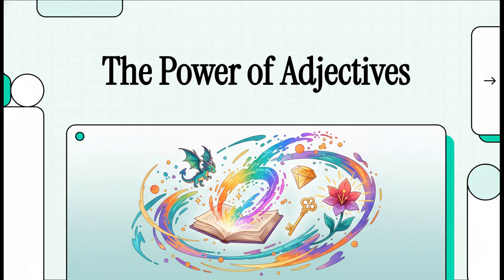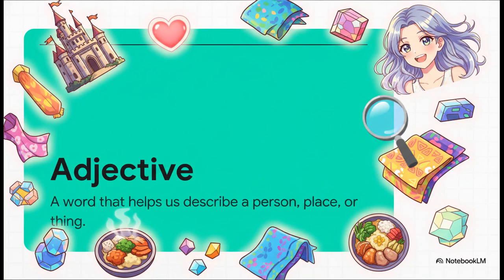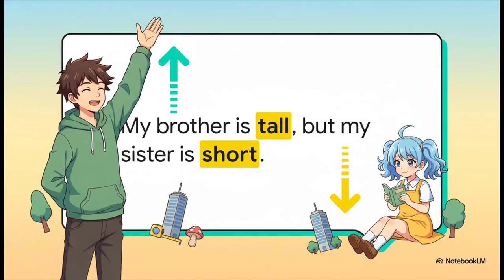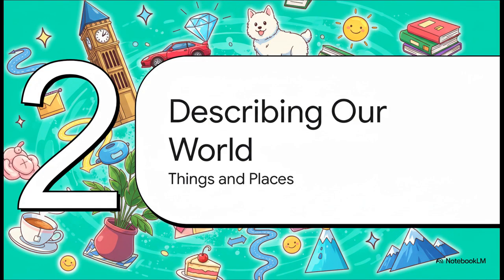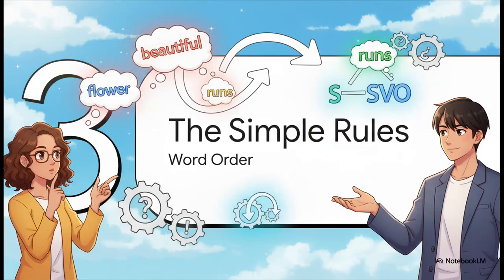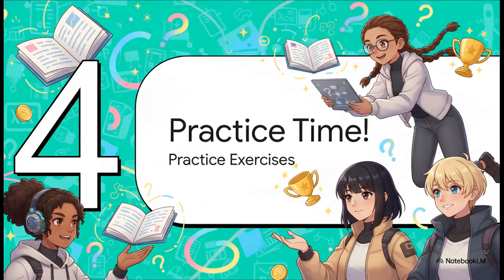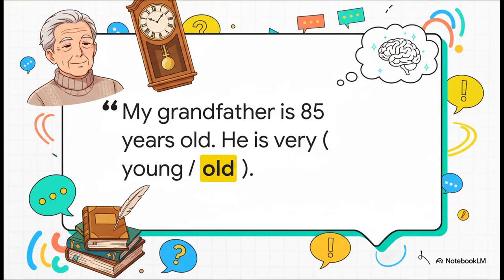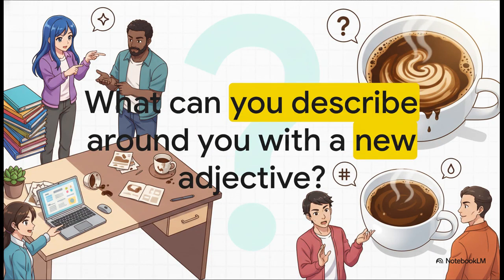A2.4.3. The Power of Adjectives